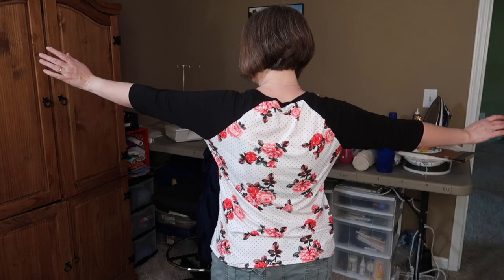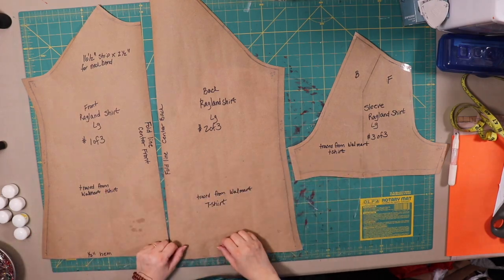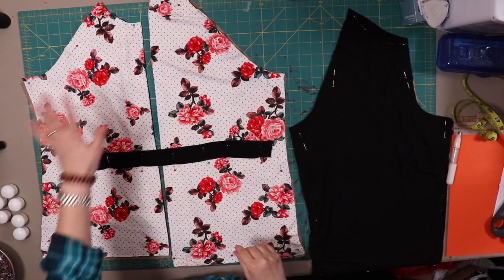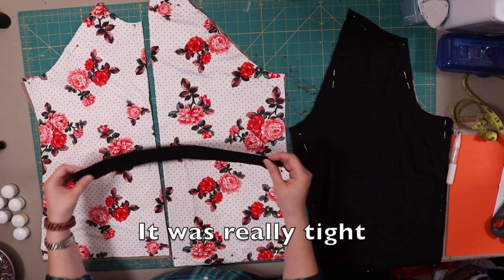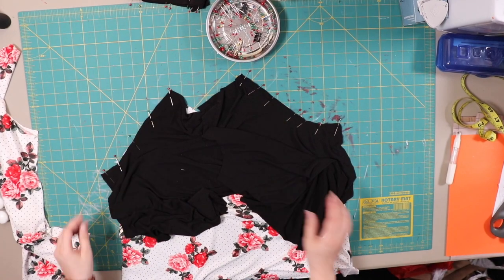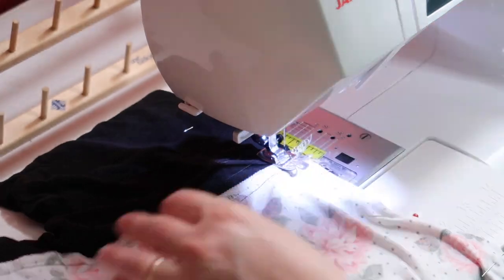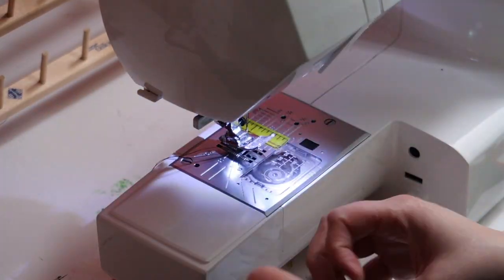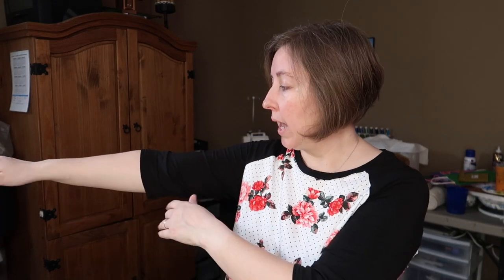Raglan Sleeve T-shirt Hack Part 2 | TUTORIAL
Here is the second half of the Raglan Sleeve T-shirt Hack. It turned out soooo nice. I love the fabric and how it feels. I might do a bit of adjusting with the width next time. And the length too now that I think about it.

Other supplies that I use on a regular basis:
14 in 1 Measuring Gauge
10-piece Tailors Chalk
2 x 18 Design Ruler